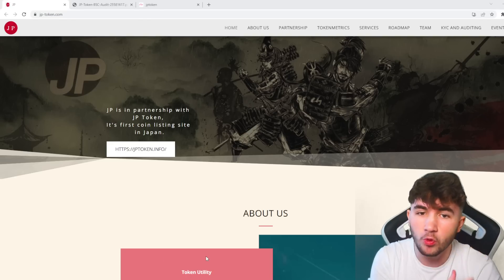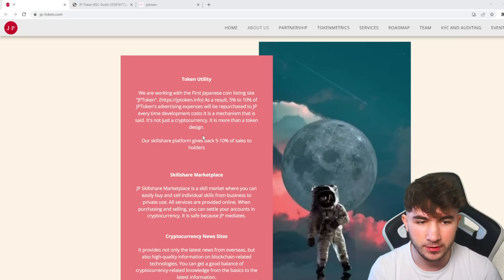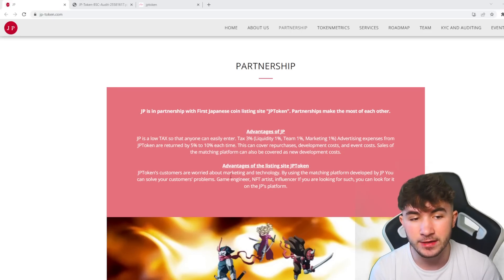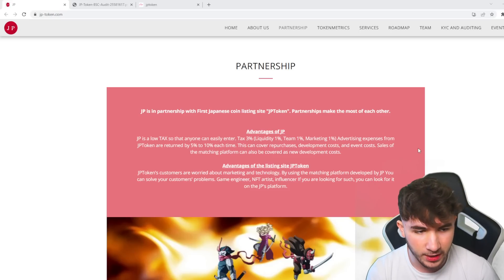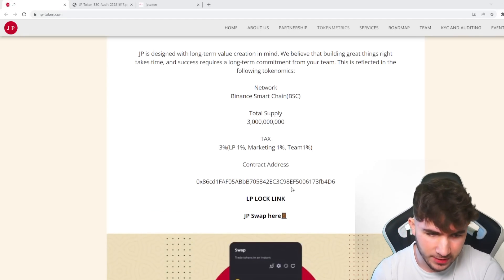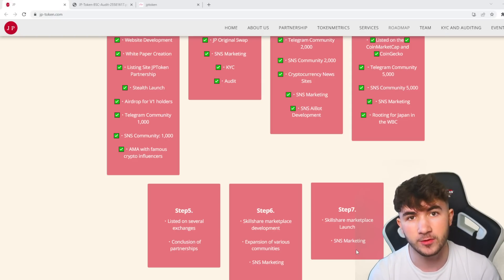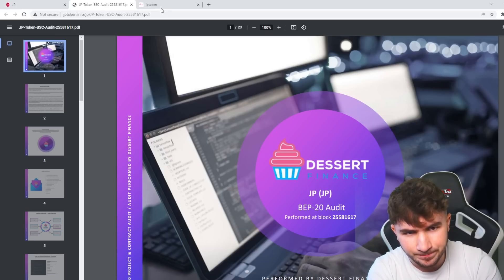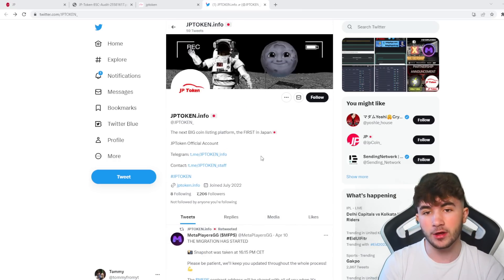JP Token could be the next 100x ALTCOIN (JP Token)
JP Token could be the next 100x altcoin! It has an insane roadmap

These 5 NEW NFTs Will 50x Next Week (HUGE DROP LIST)

These NFTs will EXPLODE in 2022

The Next NFTs to become Mainstream | 2022 NFT Trends

Concepts: nft,digital land,digital nft,solana nft,digital assets,eth digital art,digital art,digital,nft crypto,digital artwork everydays,metaverse nft index,what's in it for the landowner,metaverse nft,digital tokens,land nft,what is an nft,digital augmented reality in digital marketing,metaverse nft game,digital marketing virtual reality,nft verse,ethereum nft,nft community,nft explained,nft collectors,nft real estate,nft projects